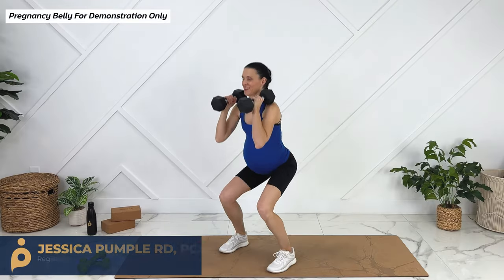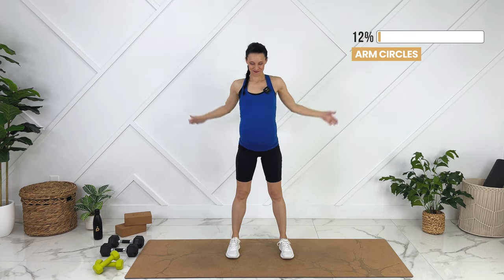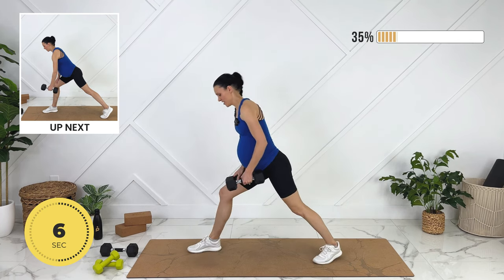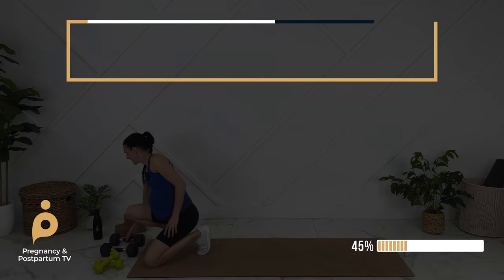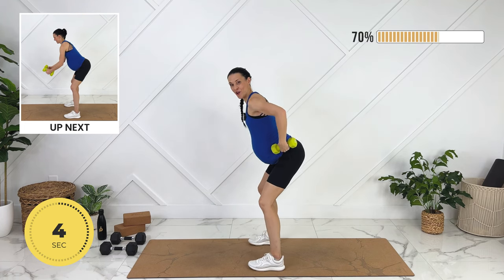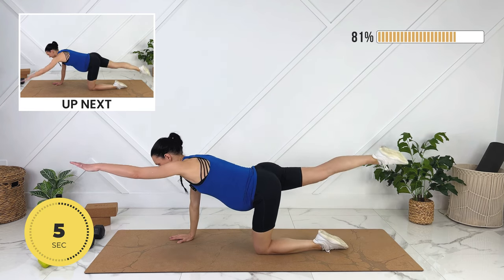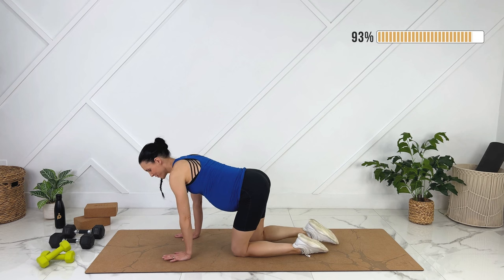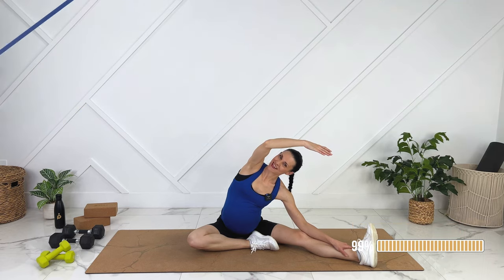Pregnancy Exercises For Strength (Dumbbell Workout for 1st, 2nd & 3rd Trimester)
Today we are doing pregnancy exercises for a strong and fit pregnancy. I use 10 lb and 5 lb dumbbells, but use a weight that feels safe for you or you can use filled water bottle or cans of beans! If you are following along in the NEW YEAR PREGNANCY JANUARY WORKOUT CHALLENGE! we are on day 11! Link to rest of the challenge

We will do a different 15-30 min pregnancy workout daily for a fit pregnancy, to get rid of aches and pains and prepare you body for birth! The videos compliment each other to strengthen and tone your full body!
For days that say "new video" a new video for the challenge will be published 6 am PST!